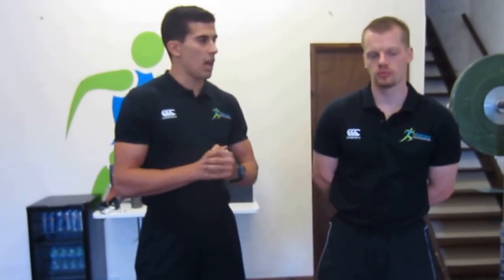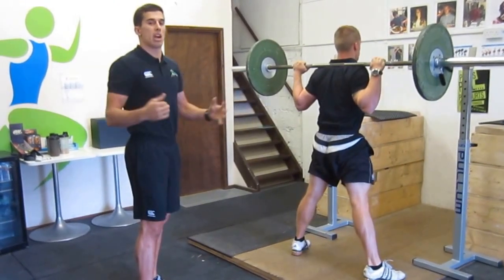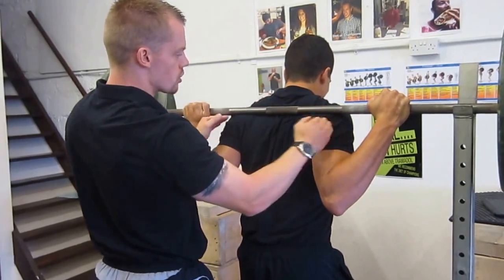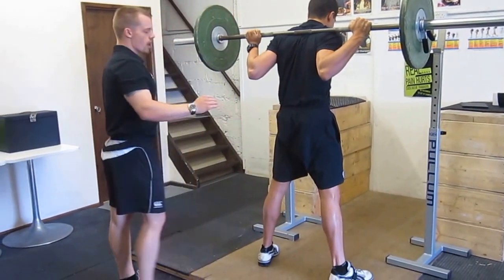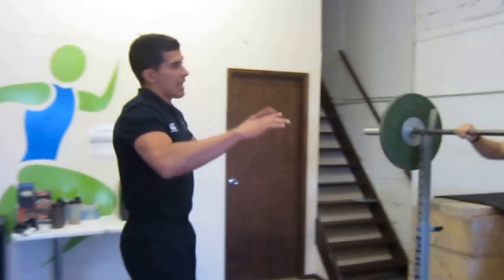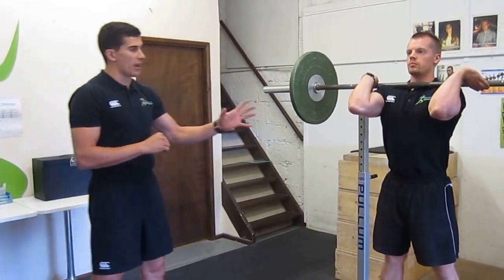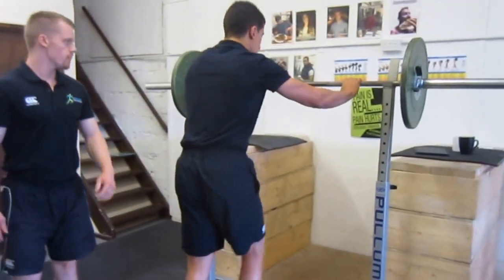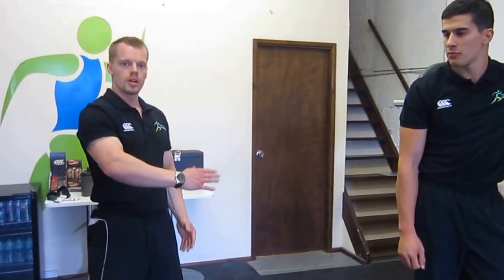Squatting squatting and more squatting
A brief video covering the different types of squats available to incorporate into a training program.

High bar
Low bar
Front squat
Overhead squat